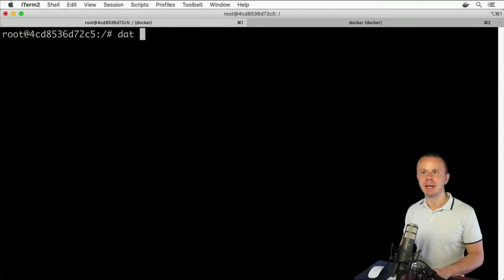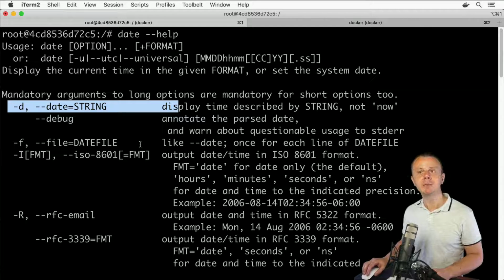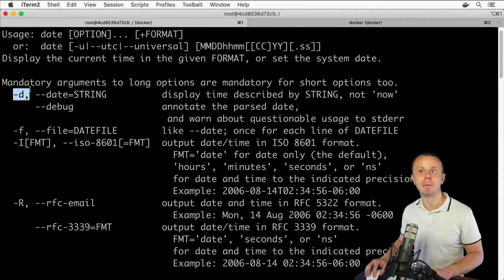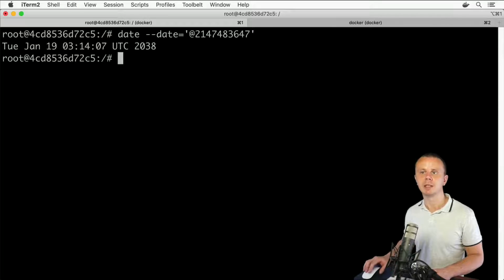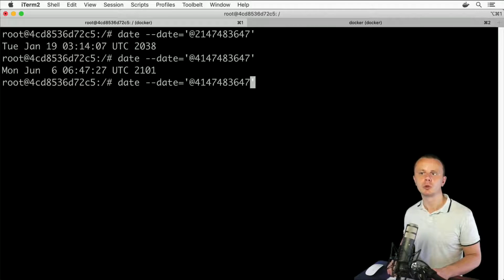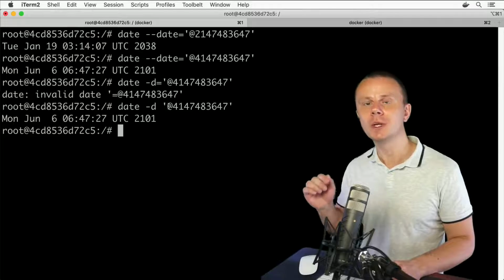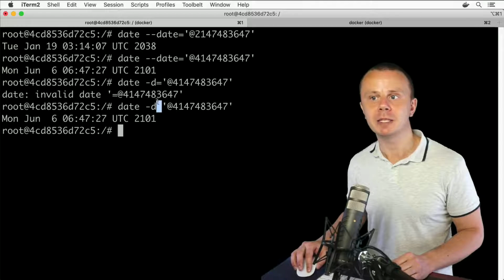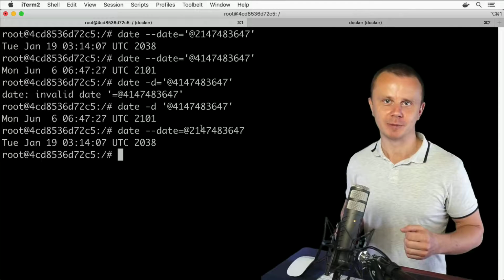Linux Tutorial: 9 Arguments for Options